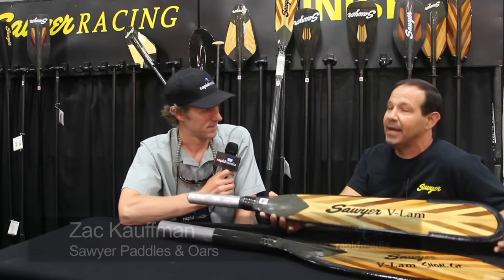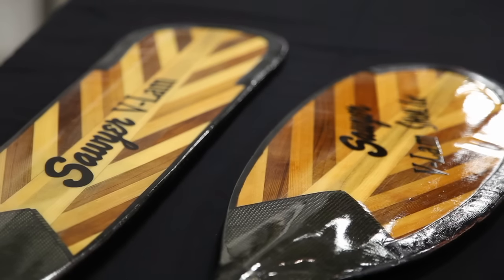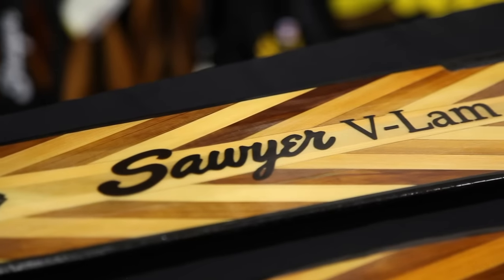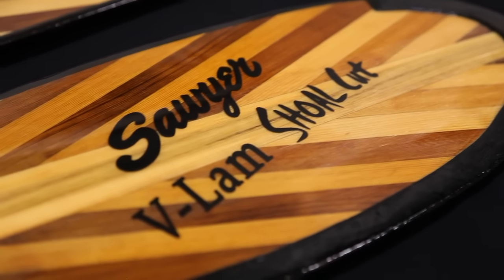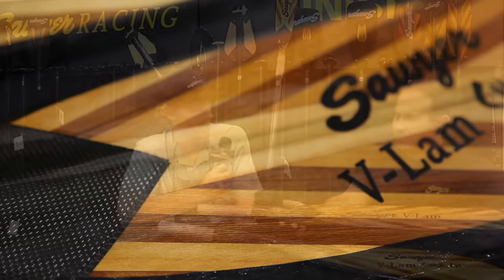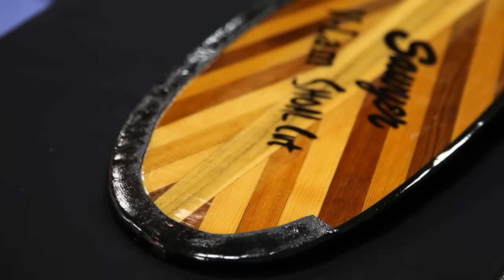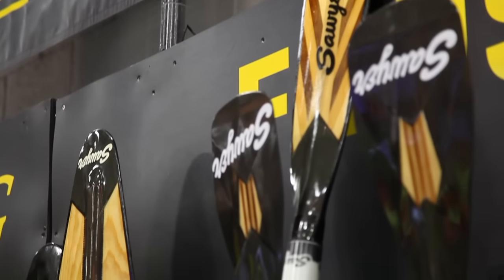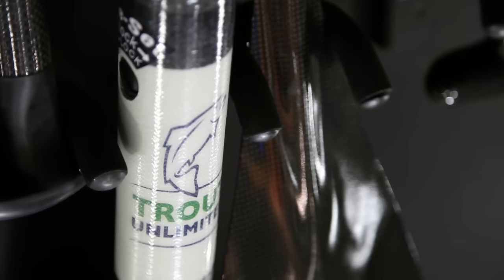Sawyer's Lightest Whitewater Paddle | Rapid Magazine | Rapid Media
Rapid magazine publisher Scott MacGregor sits down with Zac Kauffman to find out what is new from Sawyer in the world of whitewater blades. Kauffman shows off the Sawyer V-Lam, it's the lightest blade that Sawyer has ever made—it's also super tough and beautiful to look at. The V-Lam blade is a laminated western red cedar blade. Several layers of fiberglass are added on top of this lightweight wood. Kauffman explains the process further in this video from the showroom floor of Outdoor Retailer 2015.